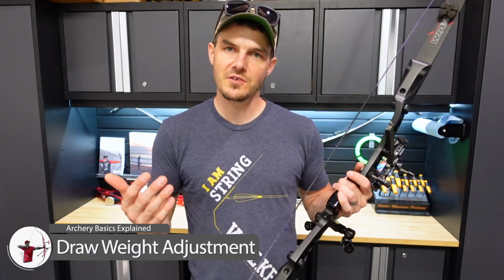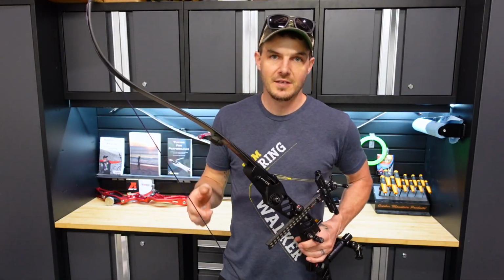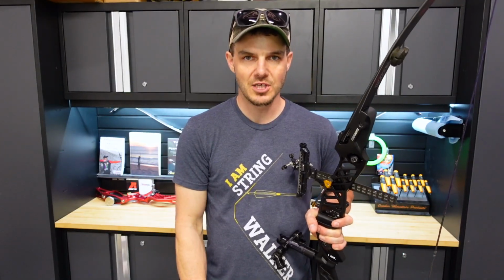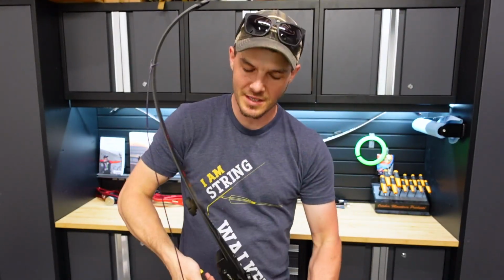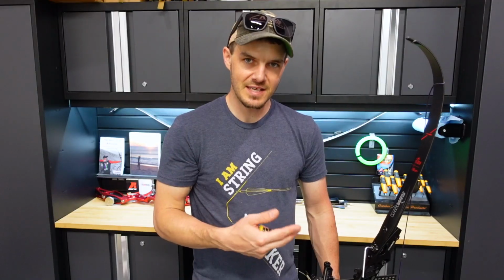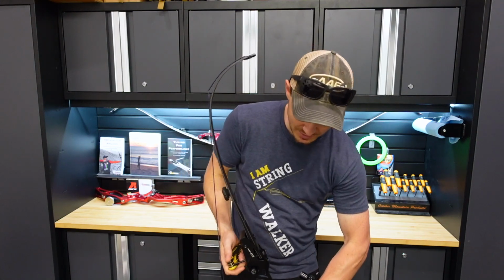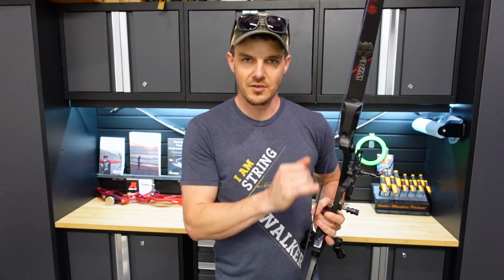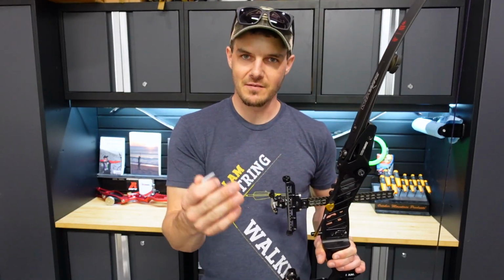How to Adjust Draw Weight on Your Bow | Archery Basics Explained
Learn how to safely and effectively adjust the draw weight on your recurve bow in this video. Whether you're a beginner or an experienced archer, understanding how to change the draw weight is essential for becoming an archer. In this video, I provide a step-by-step guide, demonstrating the proper techniques and precautions to avoid damaging the bow or compromising its performance.

Link to Allen Wrenches**:

Chapters:
00:00-00:40 Intro
00:40-1:15 The Basics of Adjusting Draw Weight
1:15-2:06 Warning!
2:06-2:44 The Tools Needed
2:44-5:01 The Details
5:01-6:07 Summary

Send Cool Stuff To:
Jake Kaminski